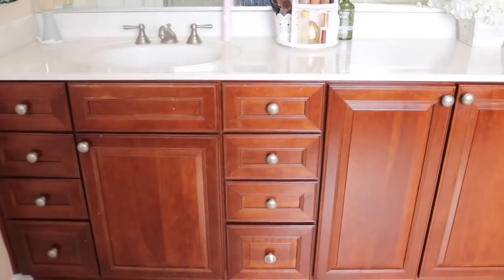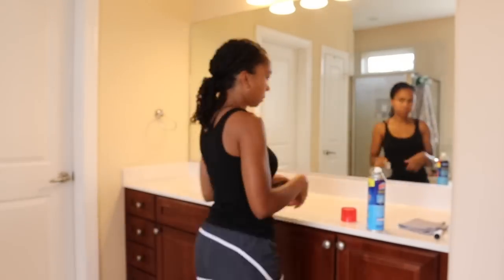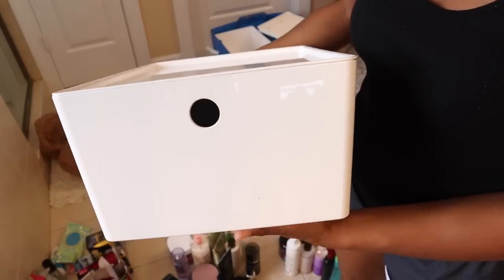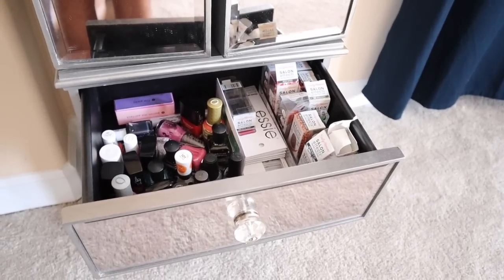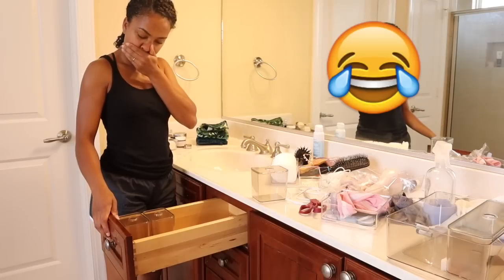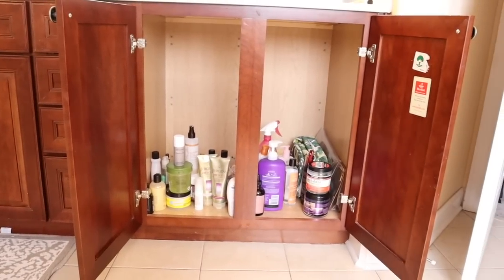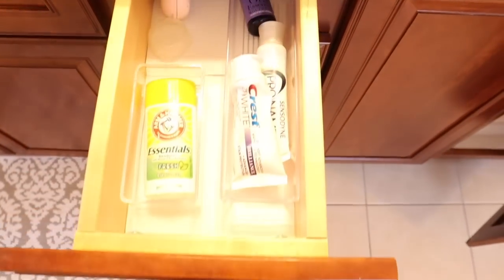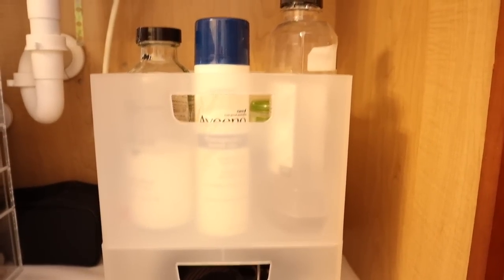MASTER BATHROOM DECLUTTER & ORGANIZATION | CLEAN AND ORGANIZE WITH ME | RENTER FRIENDLY TIPS 2019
HEY FRIENDS! In this video I am FINALLY organizing the cabinets and drawers in the master bathroom. I went shopping at IKEA and a few other places to achieve a simple clean look. I like how everything turned out and hopefully it will motivate you to organize a space in your home. Everything I use in this video is perfect for people who are renting or move around a lot like we do. I hope you ENJOY! XOXOXOXOX

products shown:
white storage bins

5 piece acrylic set

Easy Liner

Acrylic drawer organizer